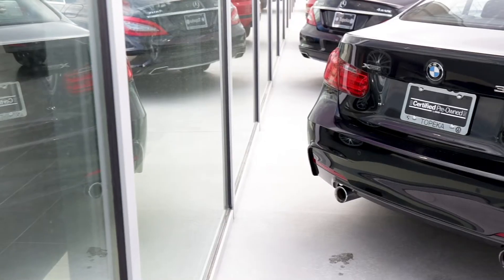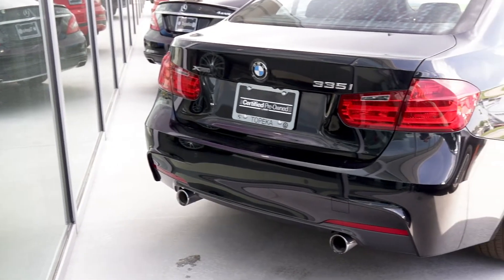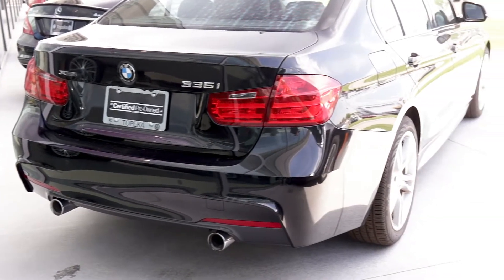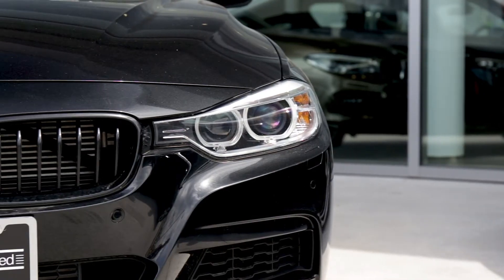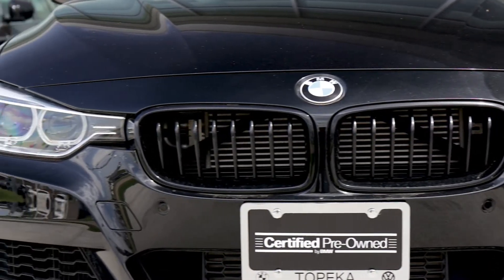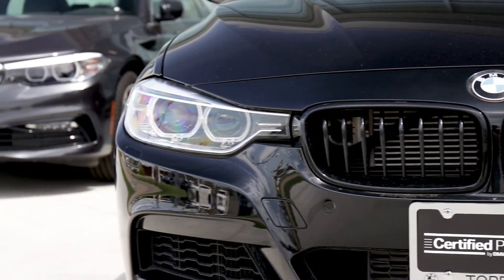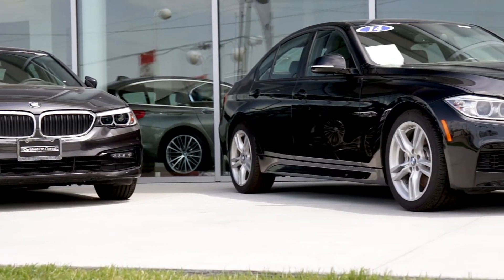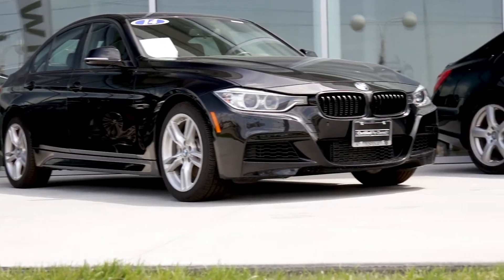2014 BMW 335i CPO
A Certified Pre-Owned BMW can be a great way to get an affordable, reliable car.